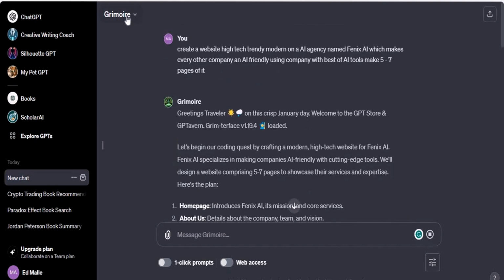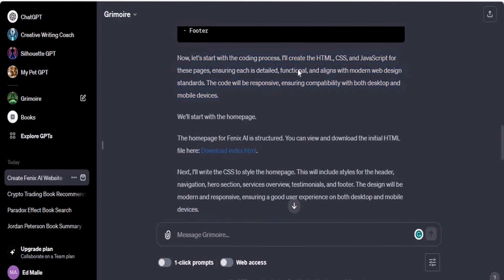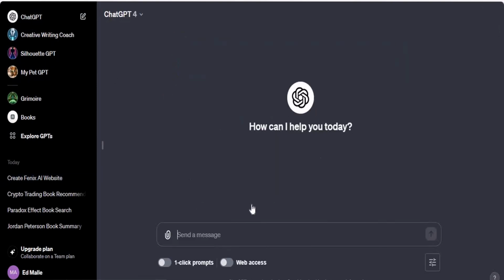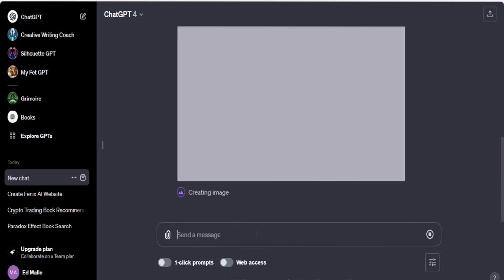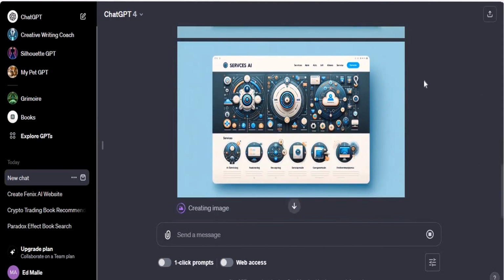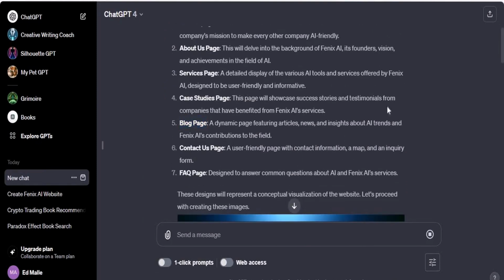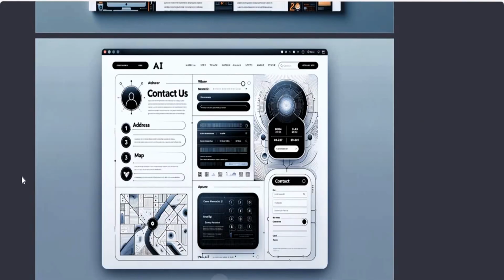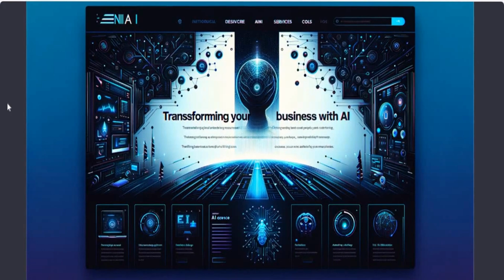ChatGPT Prompt Engineering for Website Mastery!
Master the art of ChatGPT prompt engineering for websites with our comprehensive guide! In this video, we break down essential techniques and tips to help you optimize your website using advanced ChatGPT prompts. Whether you are a beginner or an experienced developer, you will find valuable insights to improve your website's performance and user engagement. From creating effective prompts to integrating them seamlessly into your website, we cover it all. Watch now and take your website development skills to the next level with ChatGPT!